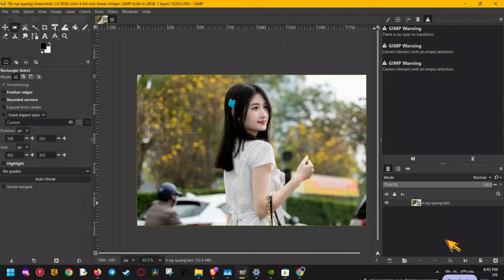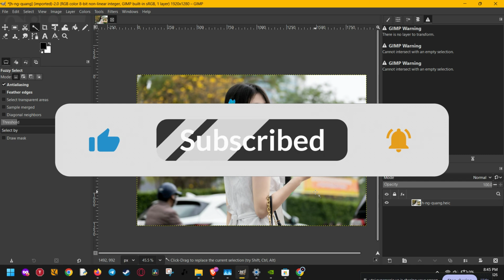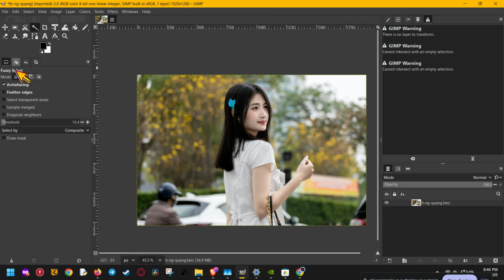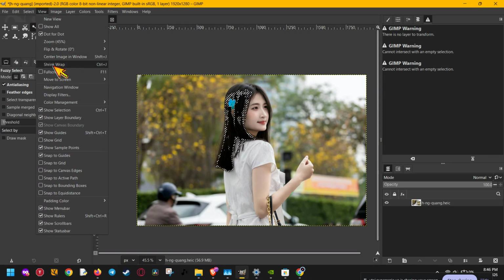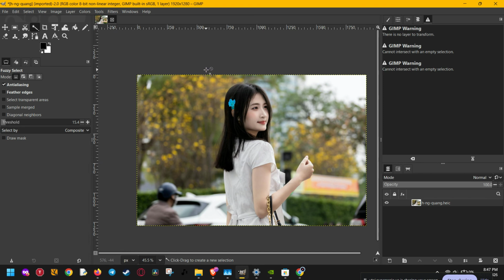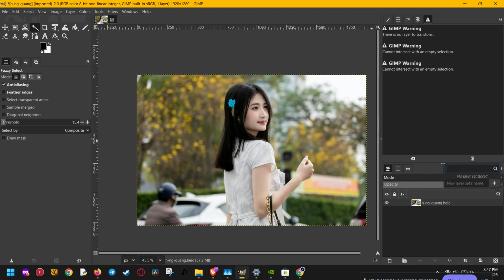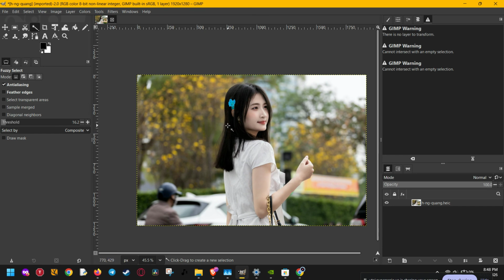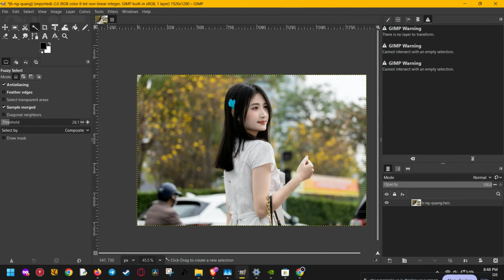Gimp Fuzzy Select Not Working [Easy Fix Guide]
Learn how to fix GIMP Fuzzy Select and Select by Color when they stop working, select the wrong area, or show invisible selections.
This quick tutorial covers selection mode, threshold, active layers, sample merged, and more for fast troubleshooting.

🕚Timestamps:
00:00 Introduction
00:25 Fix Clicking Does Nothing Or Selection Disappears
00:52 Fix Invisible Marching Ants
01:16 Fix Strange Or Hidden Selections
01:42 Fix Wrong Layer Selection Issues
02:05 Fix Tiny Selections With Threshold
02:31 Fix Over-Selection With Threshold
02:52 Fix Multi-Layer Color Selection With Sample Merged
03:12 Quick Recap And Outro

✍️What You'll Learn In This Video:
• How To Fix GIMP Fuzzy Select Not Working
• How To Restore Invisible Marching Ants In GIMP
• How To Clear Hidden Or Strange Selections In GIMP
• How To Select The Correct Layer In GIMP
• How To Adjust Threshold For Better Color Selection
• How To Use Sample Merged In GIMP
• How To Troubleshoot Select By Color Errors
• How To Improve Fuzzy Select Accuracy In GIMP

💡Pro Tips:
• Always Check The Selection Mode First Before Adjusting Anything Else
• Use Small Threshold Changes To Avoid Overselecting The Image
• Clear Old Selections Before Starting A New One For Cleaner Results
• Make Sure The Correct Layer Is Active Before Using Select By Color
• Turn On Sample Merged When Working With Multiple Visible Layers

📱 Download GIMP Mobile:
  GIMP is currently not officially available as a mobile app.